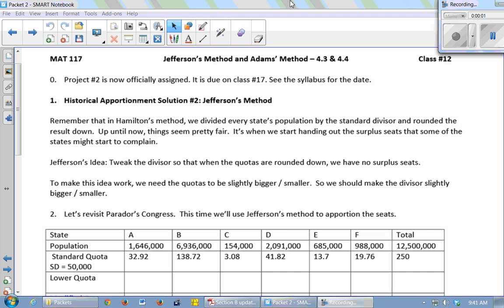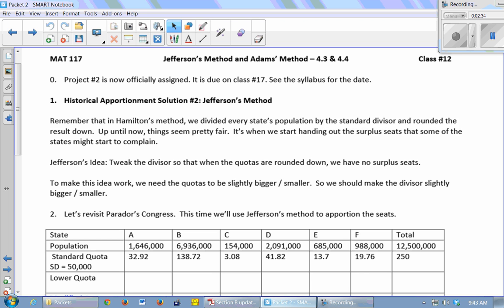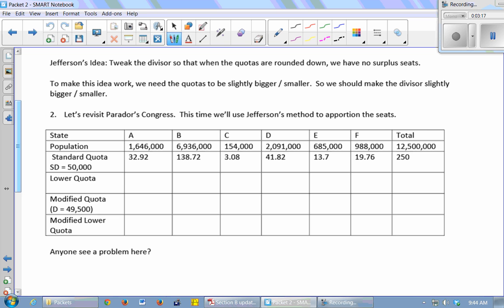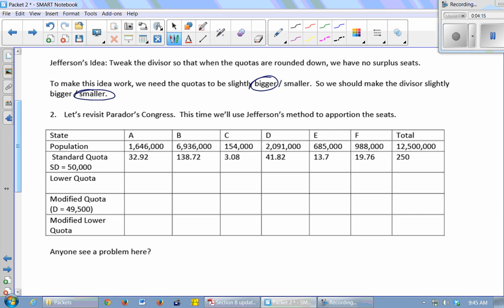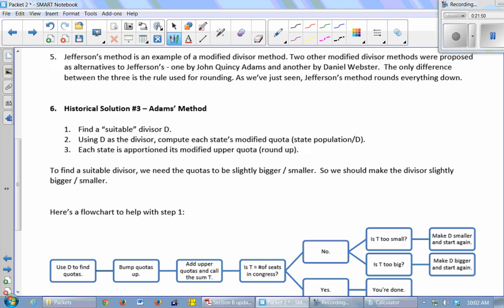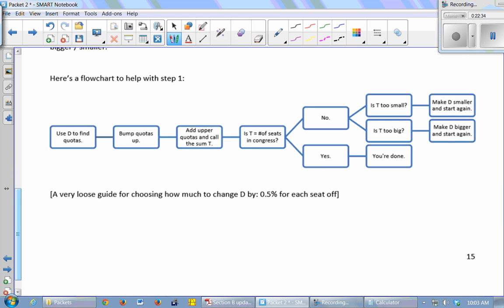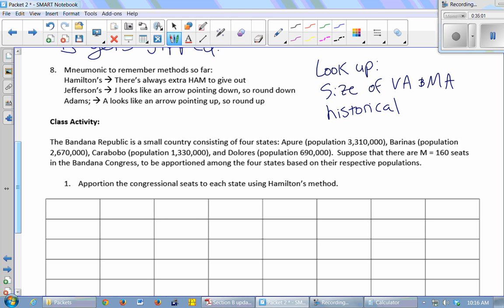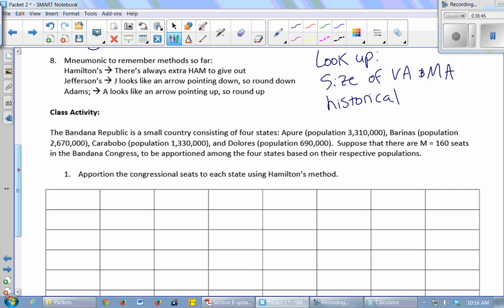MAT 117 Class 12 spring 2014